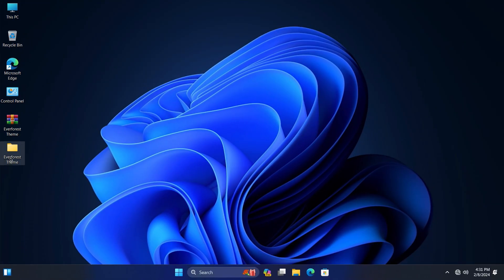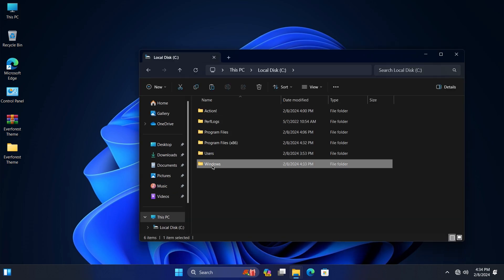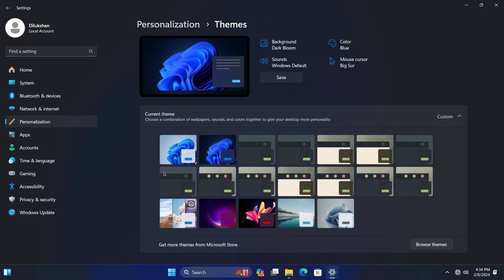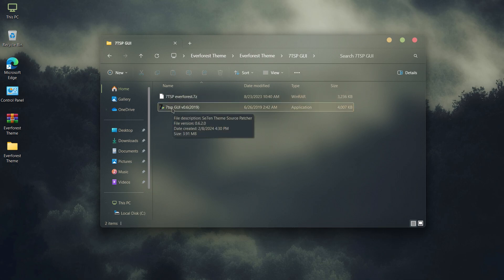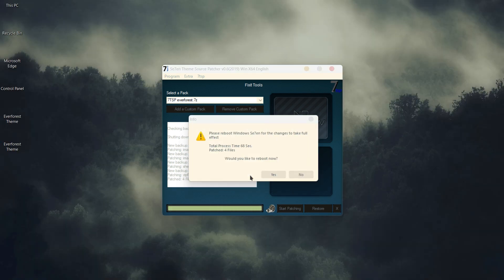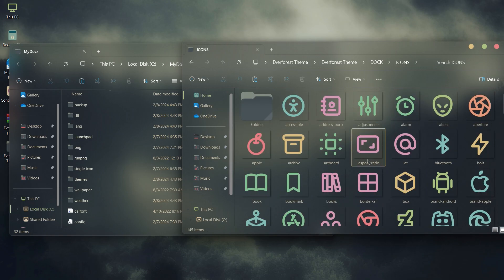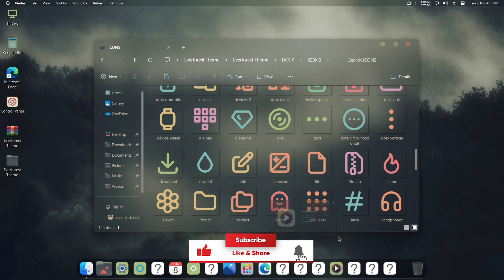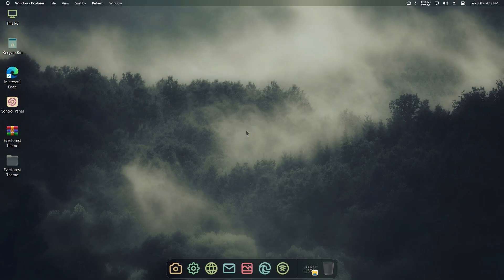Make Windows Look Better | Everforest Theme | Windows 11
Hi there! New to Tech Seedr? If so, here's what you need to know - I like to do Premiere Pro Tutorials, After Effects tutorials, Windows / Linux Customization & Dual booting stuff a LOT, so I use this channel to help people solve their problems.